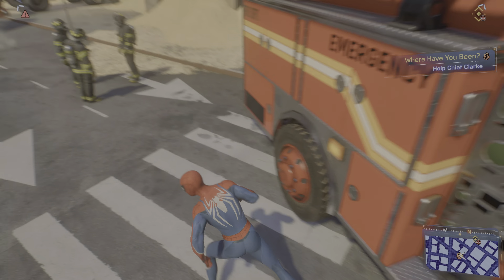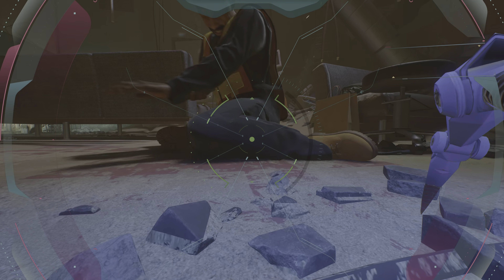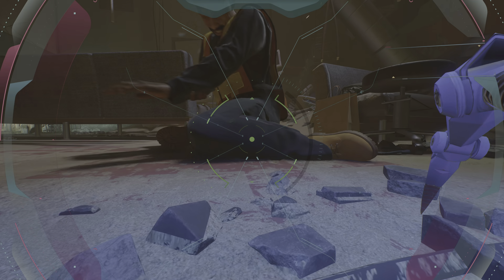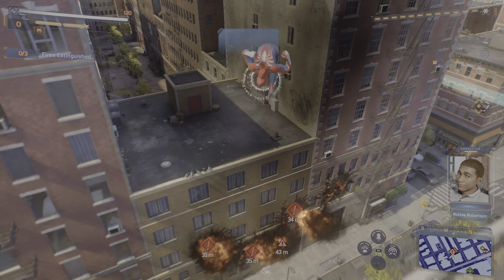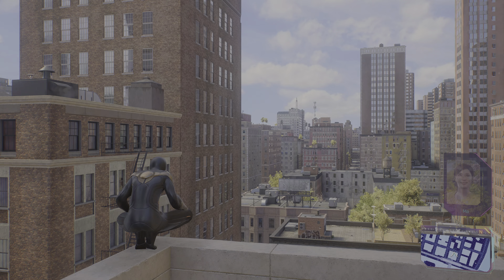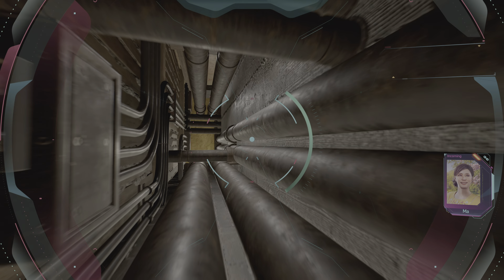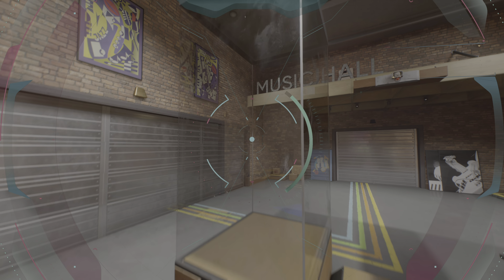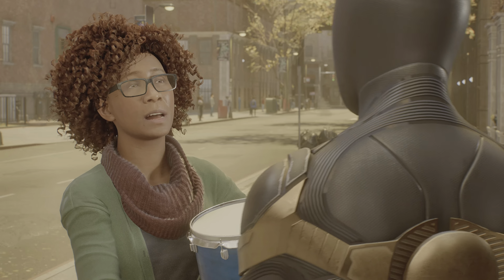MAREVELS SPIDER-MAN 2 PS5 Walkthrough Gameplay Part 10 | Wraith | 4K PlayStation 5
Experience the Full Marvel's Spider-Man 2 (PS5) Walkthrough and Gameplay - Part 10. This comprehensive guide not only covers the first story mission but also provides in-depth coverage, including reviews, PS5 gameplay, character insights (Peter Parker and Miles Morales), a showcase of various suits, suit tech, gadgets, skills, abilities, main and side missions, boss battles, the conclusion, cinematics, cutscenes, the game's soundtrack, and more. Join us on this journey through the PlayStation 5 gameplay, from the beginning to the thrilling conclusion of the single-player story.

Marvel's Spider-Man 2 is an action-adventure game developed by Insomniac Games and published by Sony Interactive Entertainment. It is based on the Marvel Comics character Spider-Man, and features a narrative inspired by its long-running comic book mythology which is also derived from various adaptations in other media. It is the third entry in the Marvel's Spider-Man series, acting as a sequel to Marvel's Spider-Man (2018) and a follow-up to Marvel's Spider-Man: Miles Morales (2020). In this installment, Peter Parker and Miles Morales struggle to navigate the next steps in their personal lives while combating several new threats, including a private militia led by Kraven the Hunter, who transform New York City into a hunting ground for super-powered individuals; and the extraterrestrial Venom symbiote, which bonds itself to Parker and negatively influences him, threatening to destroy his personal relationships.

The cast features beloved characters such as Spider-Man (Peter Parker), Spider-Man (Miles Morales), Mary-Jane (MJ), Venom, Kraven, Lizard, Sandman, Ganke Lee, Harry Osborn, Norman Osborn, Wraith, Mysterio, Mister Negative, Black Cat, J. Jonah Jameson, Rio Morales, Prowler, and many others.